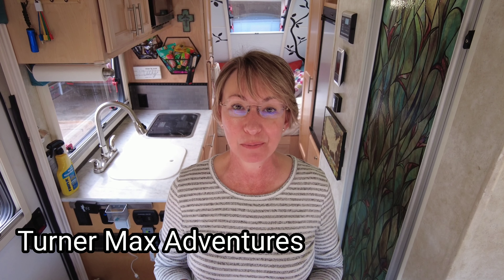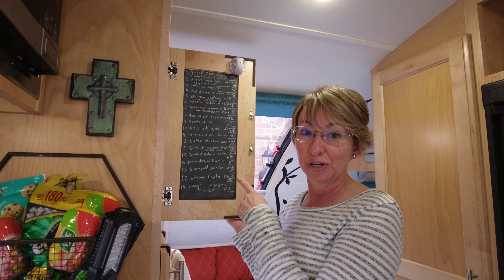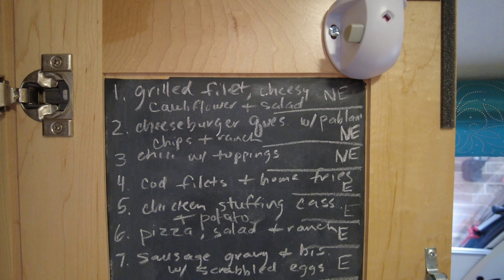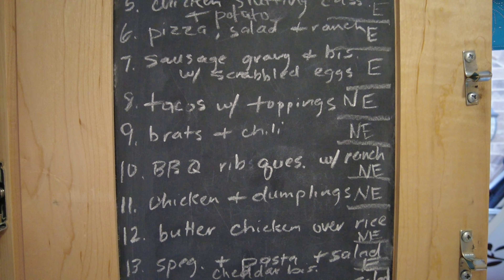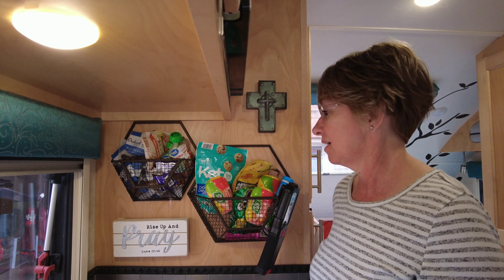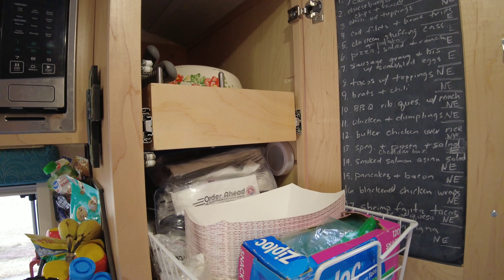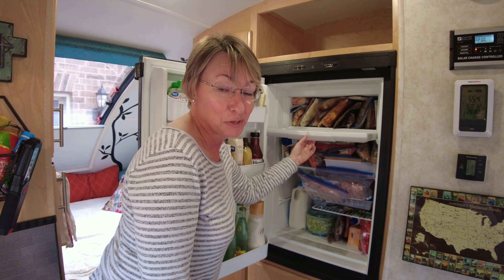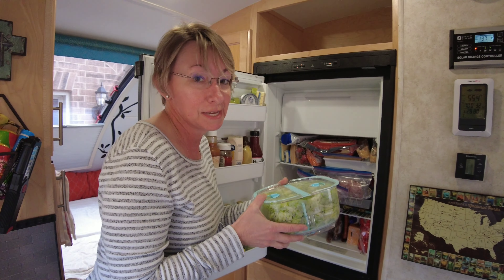Little Guy Max 🌵RV Meal Prep 🤤 Meal Plan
Rv meal plan and meal prep. What we eat on the road. Arizona or Bust!!! We have the Little Guy Max loaded and ready to hit the road. We leave tomorrow for the beautiful state of Arizona.  I have been meal planning and prepping for a few weeks. Come along as I give you a rundown of our meals and show you how we have stocked the Max for a 16 day trip.

If you haven't already,  please consider sticking around for the journey.

Catch you guys on the road!! Arizona, here we come!

Lettuce Keeper 3 pack Link (Large container for home, small container for camper and a fruit container)